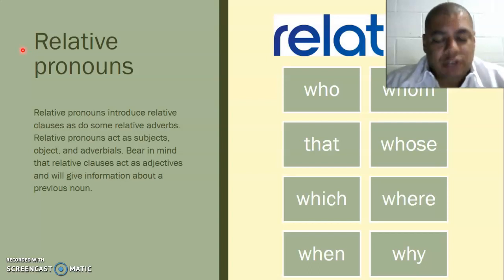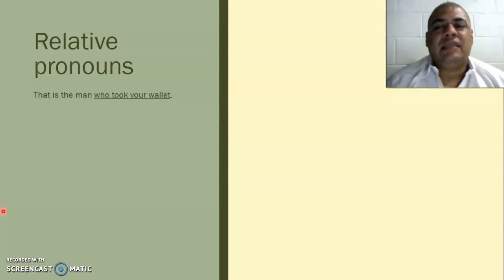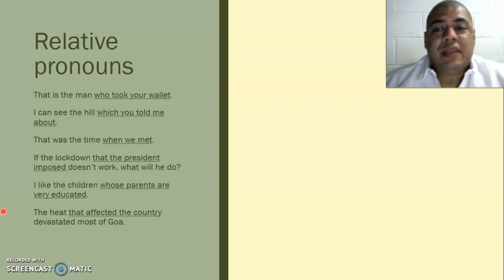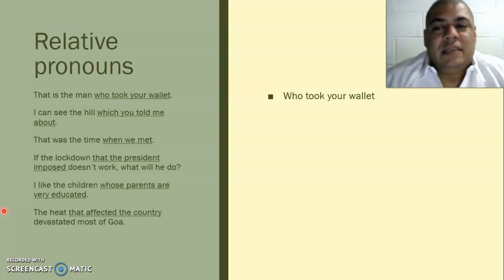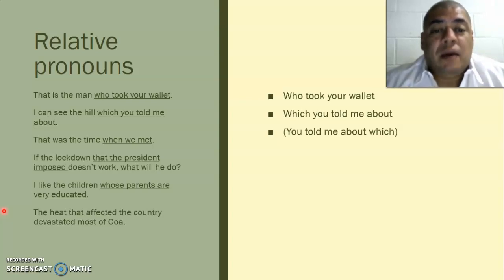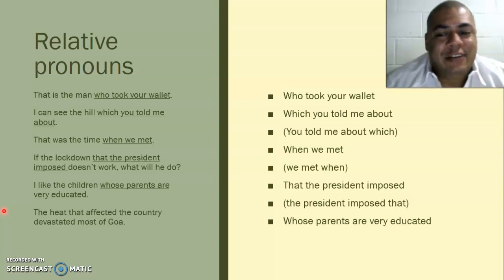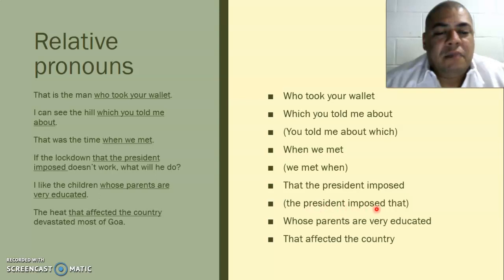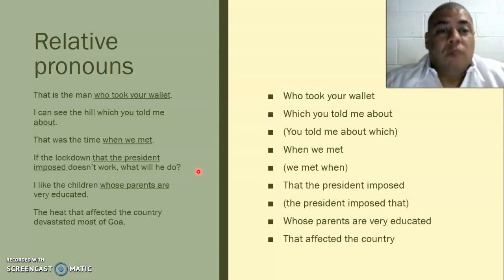PRONOUNS 6: RELATIVE PRONOUNS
This vid discusses how to identify the function of relative pronouns.